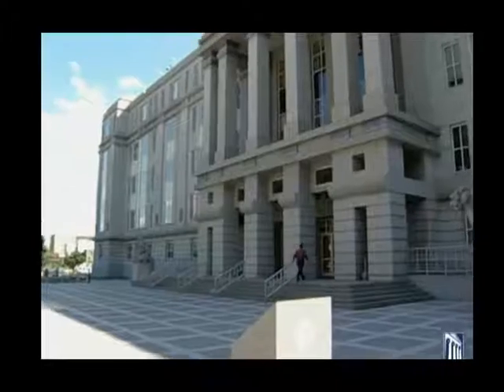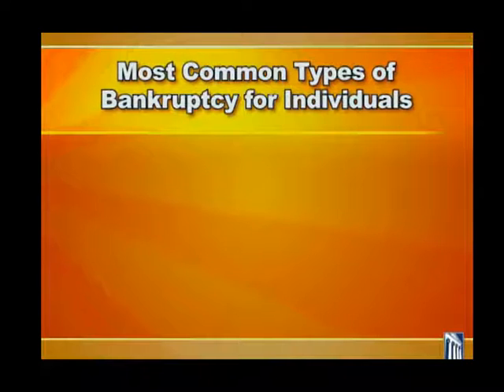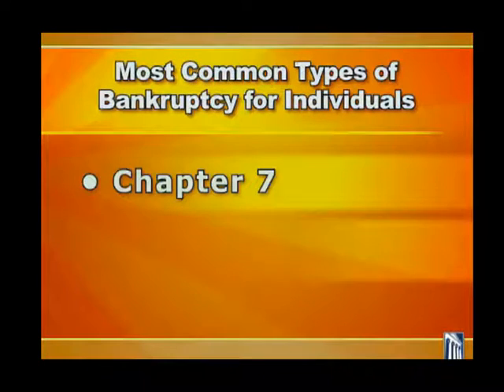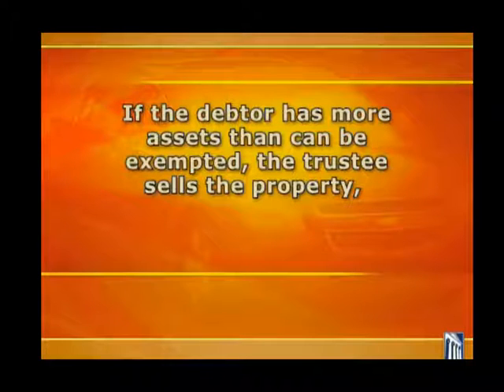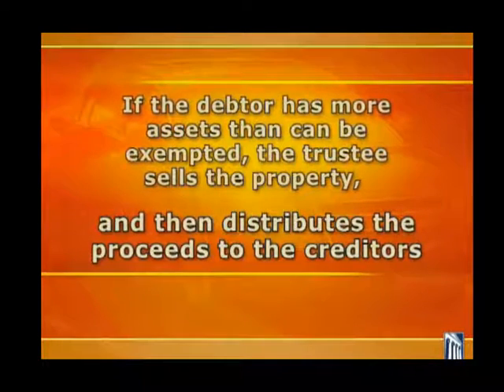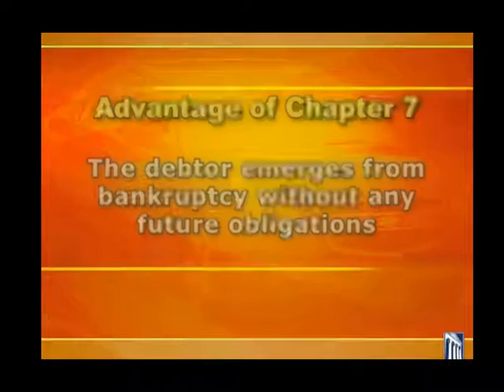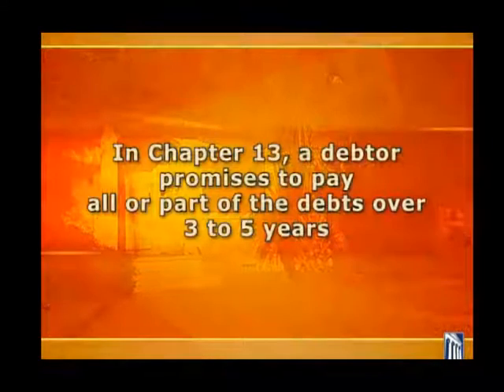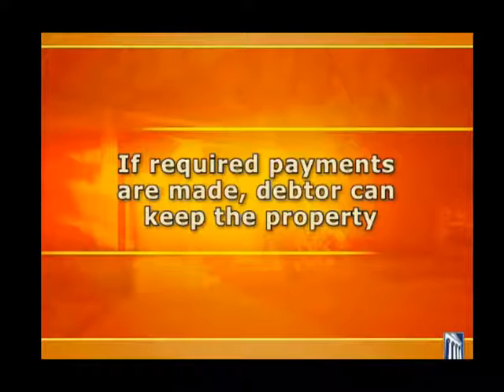Types of Bankruptcy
Created by the US Bankruptcy Court and explains types of bankruptcy.